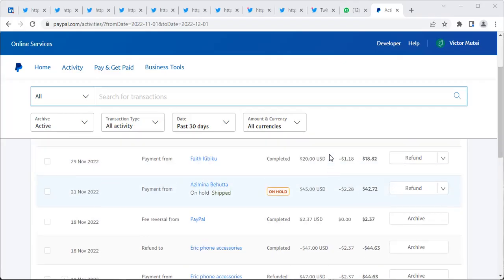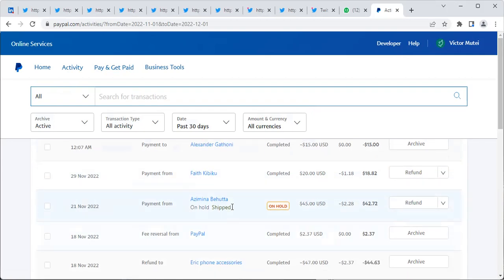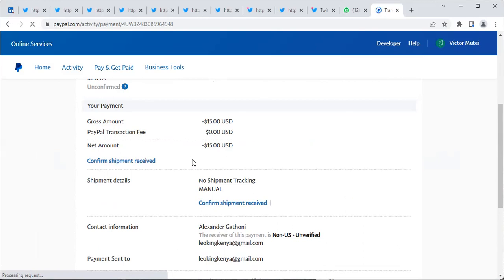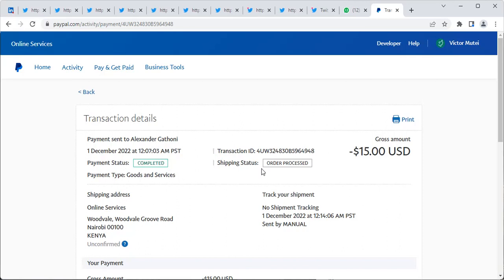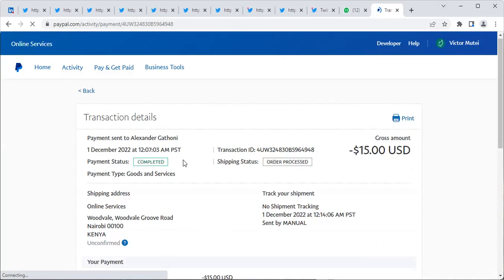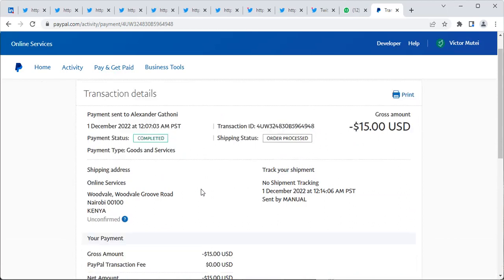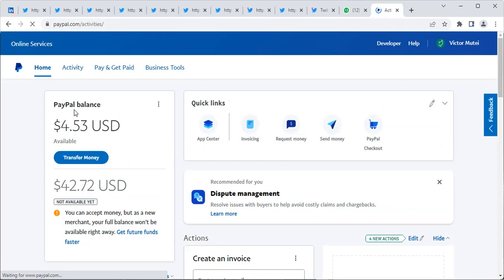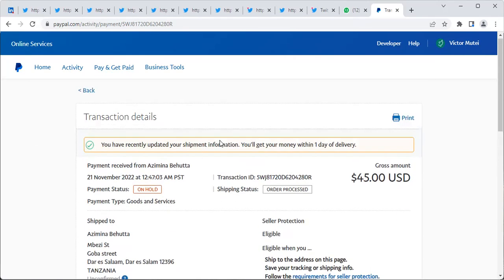PayPal Money on Hold FIX: How to get money from Hold to available PayPal Balance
What You'll Learn:
Proven tips to speed up the release process.
How to provide tracking information or update order status.
Whether you're a freelancer, an online seller, or someone waiting for a payment, this guide is perfect for you!

💬 Have questions or personal experiences? Drop them in the comments below.